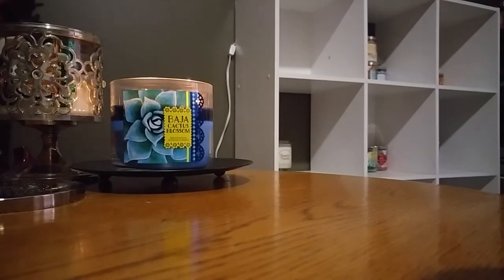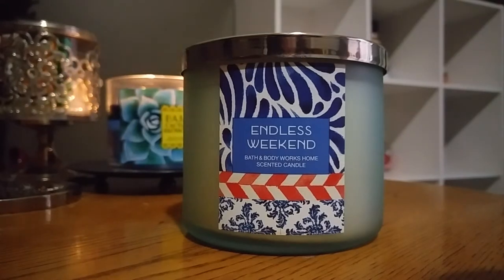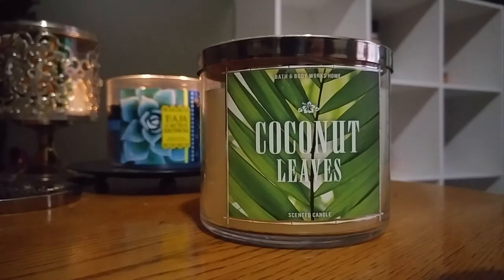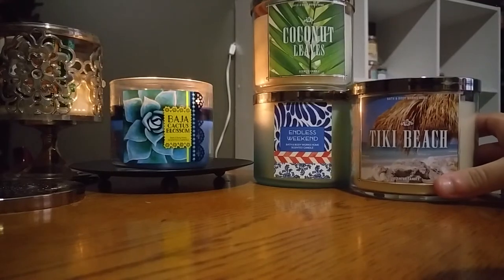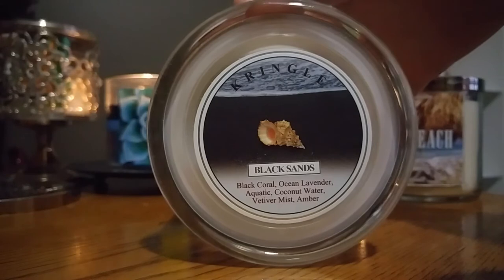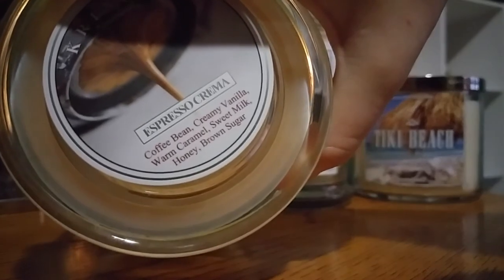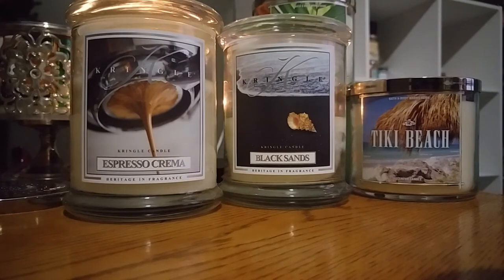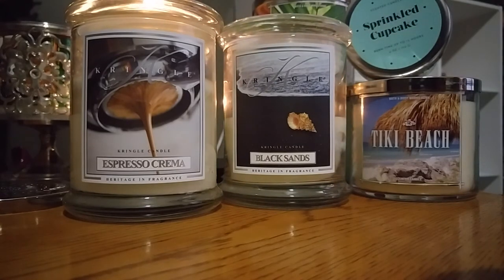What I'm Burning! |June 2016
these are my candle picks for the month of June! thanks for watching!! don't forget to subscribe! and if you'd like to see a review on any of the candles in this video leave a comment!